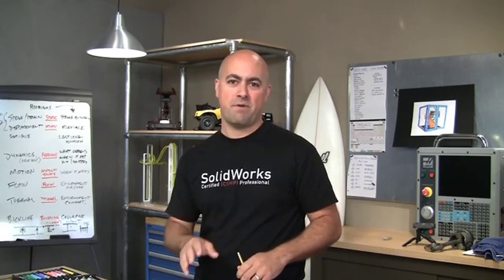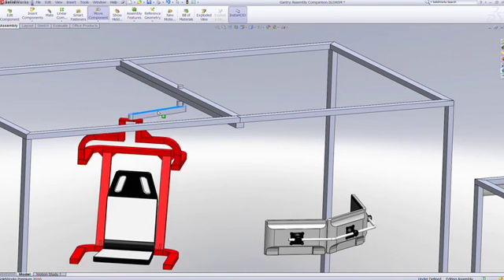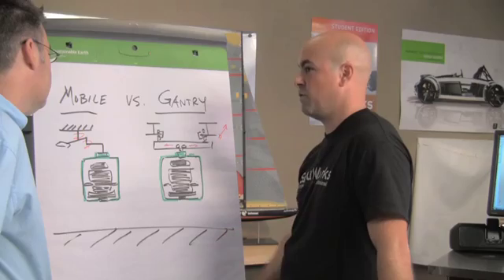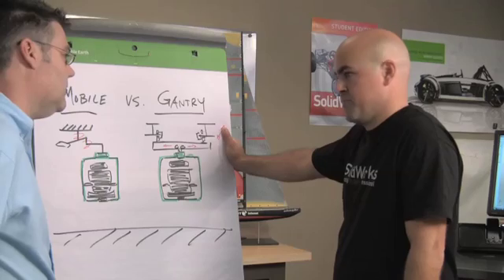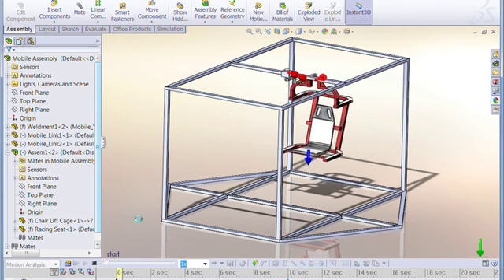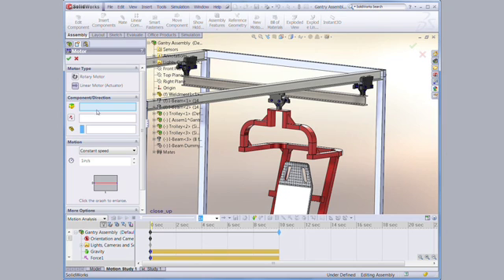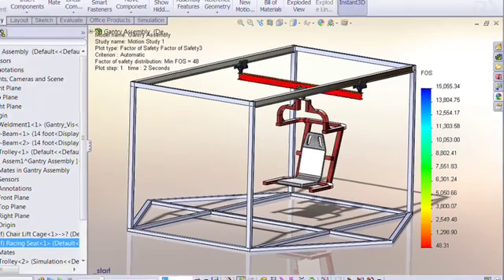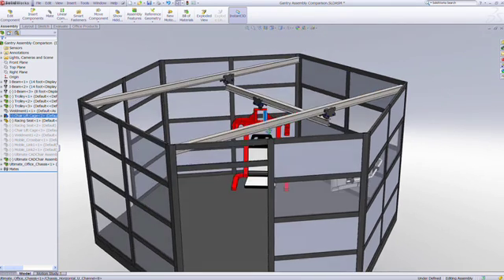Let's Go Design: The Ultimate CAD Chair Episode 3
In this episode, Jeremy Luchini finalizes the design of the ultimate CAD chair, gets some help with simulation, and asks for your input on materials.

to vote for your choice.